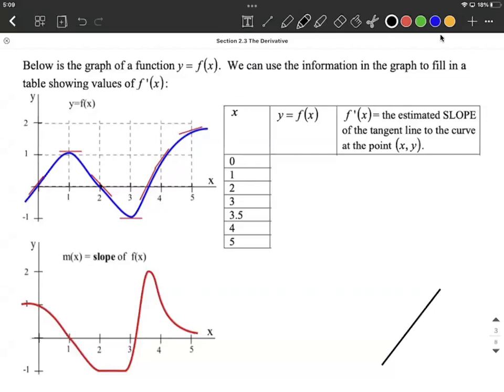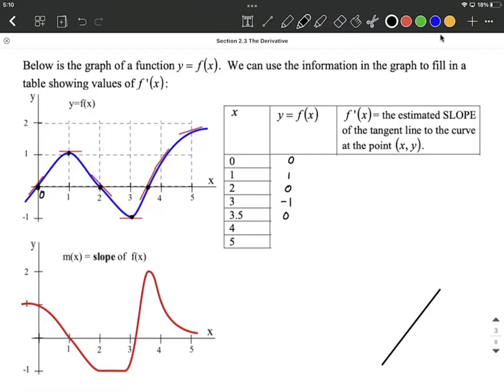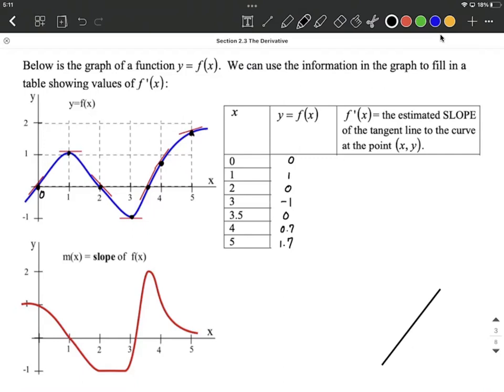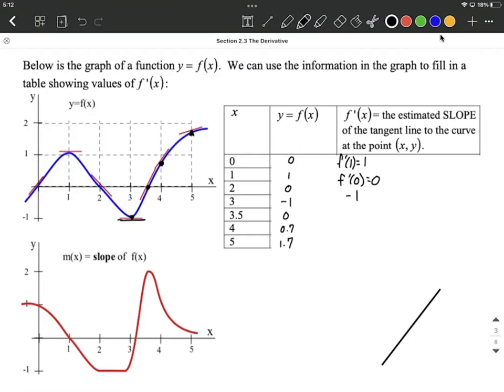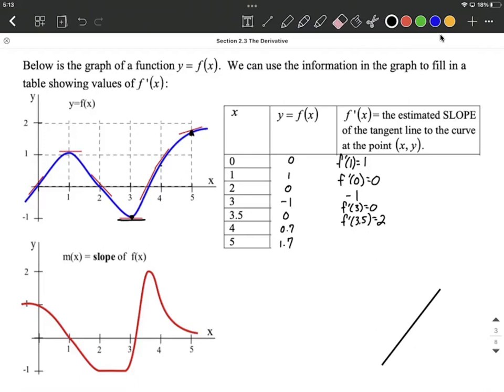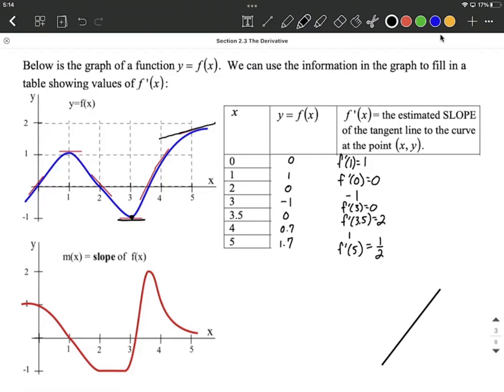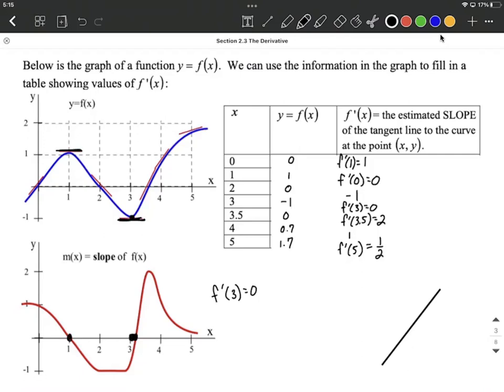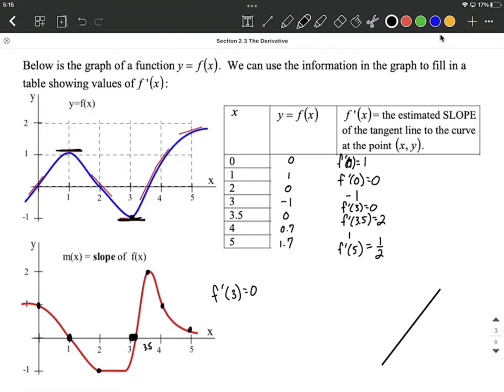Evaluating f(x) and Estimating f'(x) from graph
In this example problem, we are given the function f(x) and use it to first estimate values of f(x).  We then use it to estimate values of f'(x) by looking at the slopes of tangent lines to the function f(x).  Those are then used to create a rough graph of f'(x).